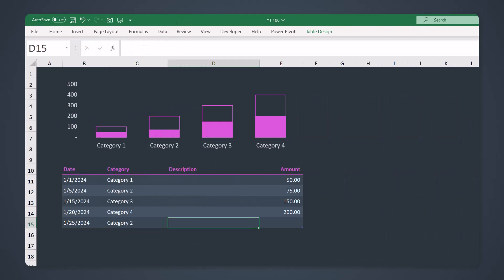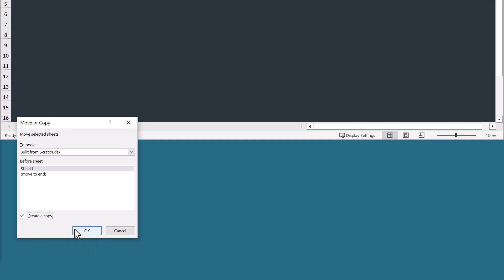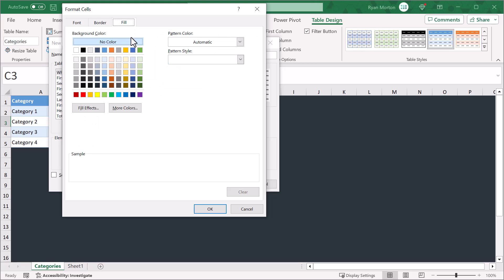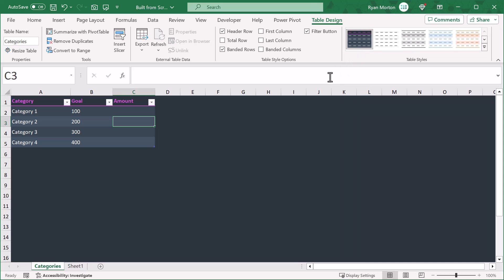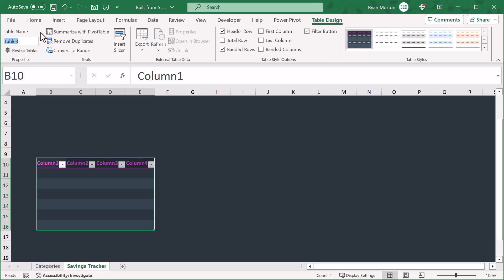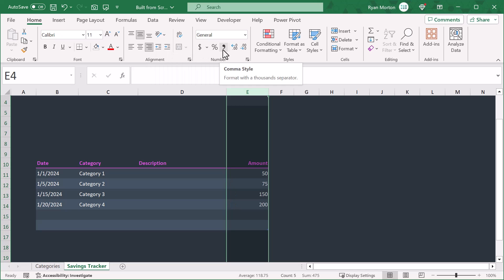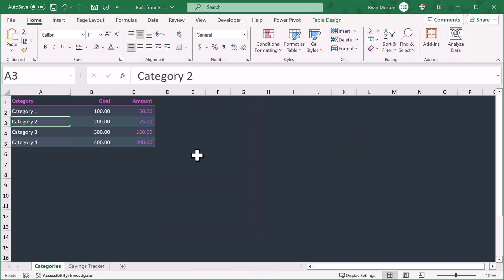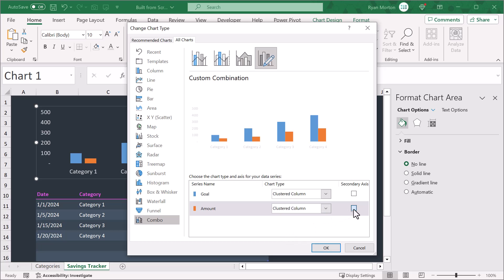How to Create a Savings Tracker in Excel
VIDEO CHAPTERS
00:00 - Intro
00:41 - Structure
01:51 - Categories Worksheet
06:04 - Savings Tracker Worksheet
08:59 - SUMIF Function
10:20 - Summary Chart
13:58 - Outro

MUSIC TRACK
Track: Night Shuttle
Artist: Max Anson